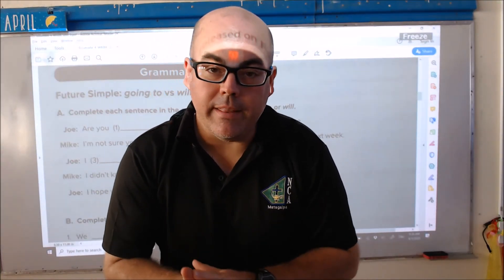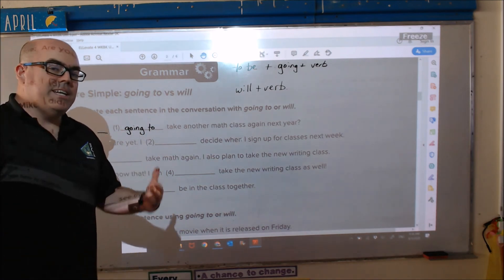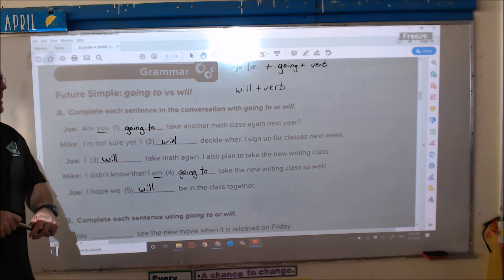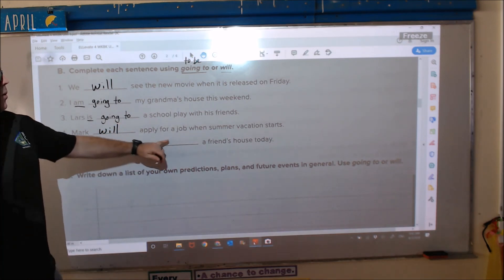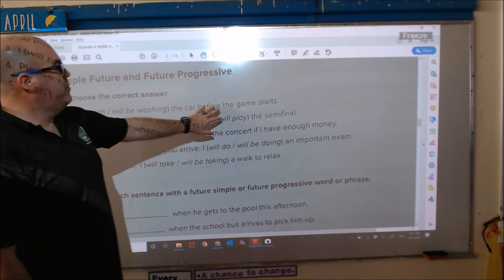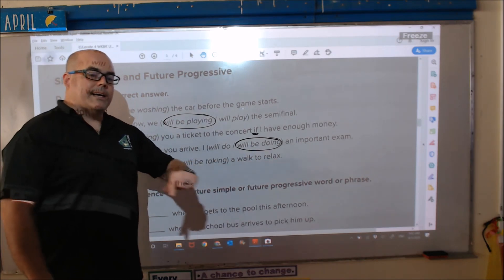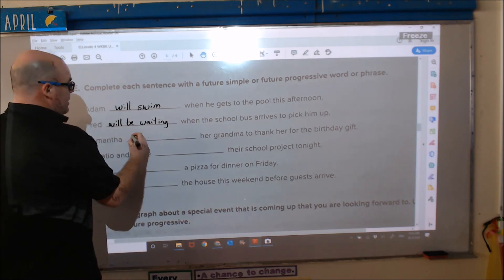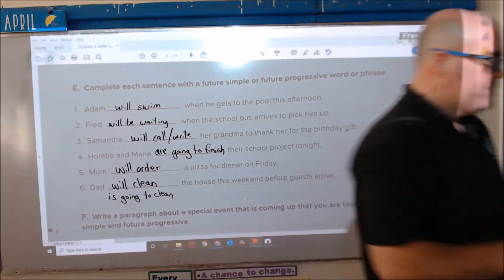10th/11th INT English ELLevate 4 WKBK: Unit 3 Grammar p. 14-15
Welcome back students!  This is the second video for working through your ELLevate 4 workbook.  In this video we will work through the Grammar section on pages 14-15.  Please open up your book and follow along.

Remember, watch the video as many times as you need.  Afterwards, practice reading the exercises out loud to yourself.  This will help you work your reading, speaking, and listening skills all at the same time.

-Mr. Baker